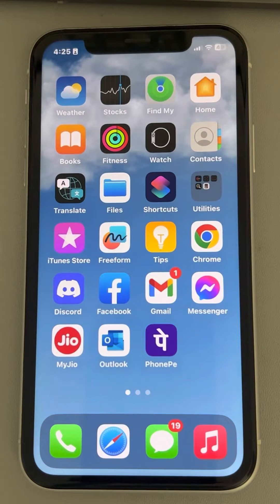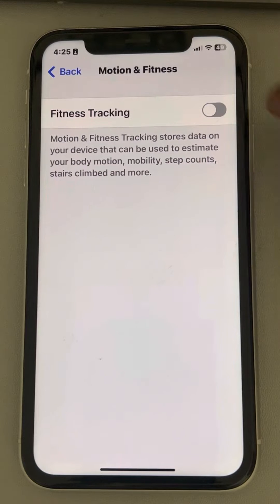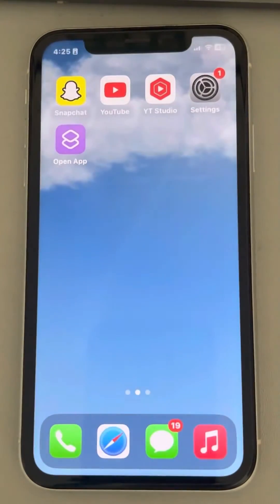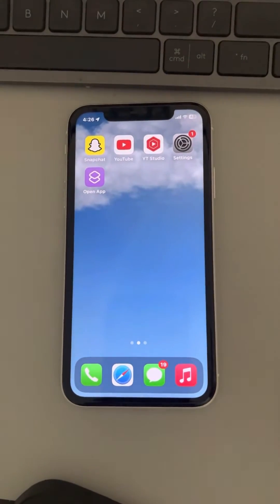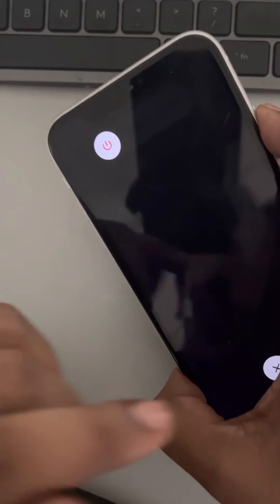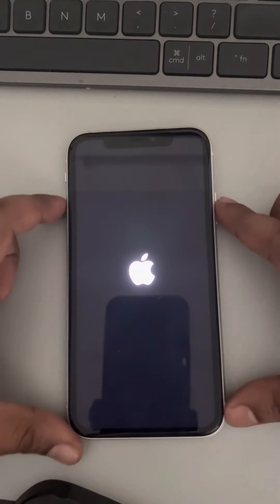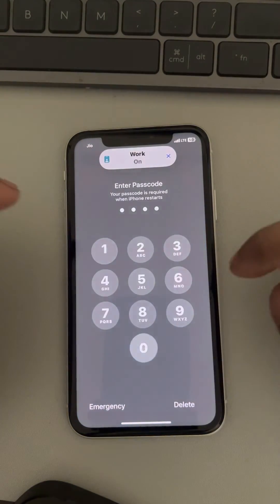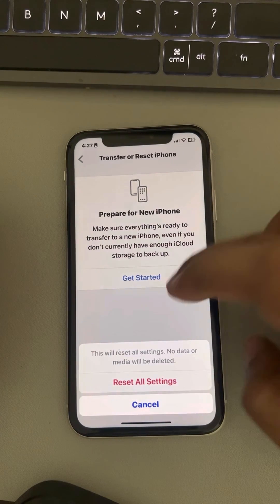Fitness app not working in iPhone Fix